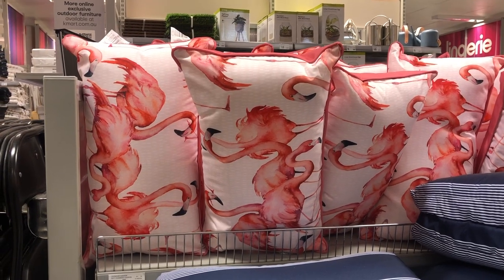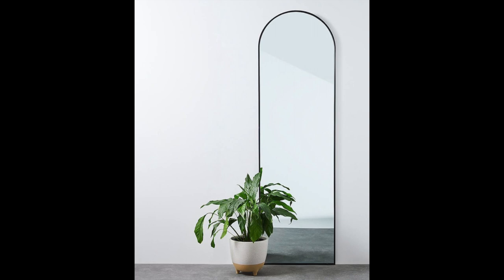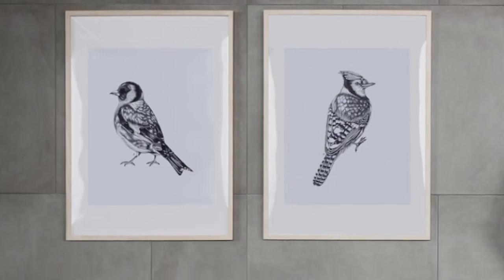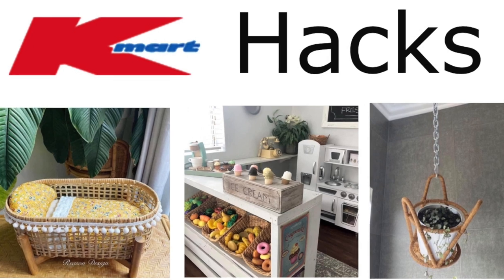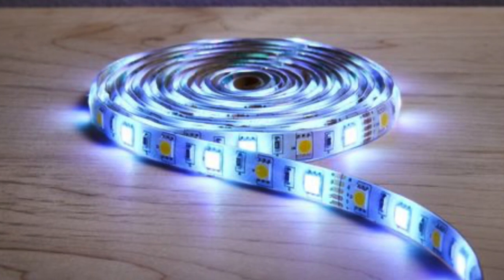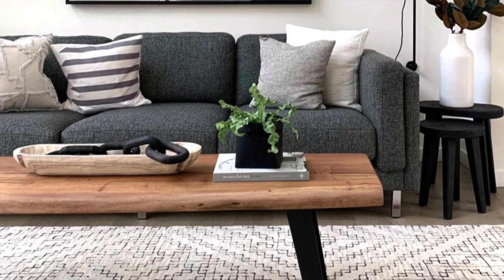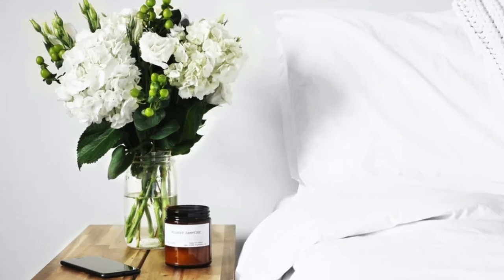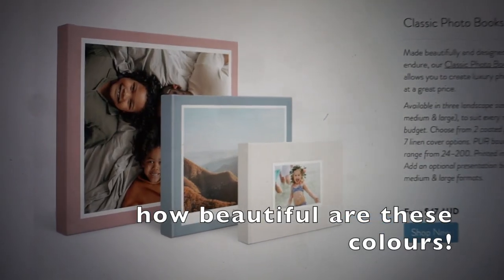DECORATING TIPS AND HACKS USING PRODUCTS FROM DEPARTMENT STORES-IKEA, KMART, TARGET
Today I share some decorating tips and hacks using products from department stores. So this video is really all the things that I do and don't buy to decorate houses with. I hope you all enjoy the video and be sure to check out next weeks video where I share a product haul of my favourite items to buy from ikea, target, kmart and big w 😊

Hope you all enjoy the videos. If you would like to see more from me I also have a Facebook and instagram page where you can find me.

Photo's used in this video:
Photo by Hutomo Abrianto on Unsplash
Photo by Minh Pham on Unsplash
Photo by Angela Bailey on Unsplash
Photo by Naomi Hébert on Unsplash
Photo by Sarah Dorweiler on Unsplash
Photo by Sonnie Hiles on Unsplash
Photo by Micheile Henderson on Unsplash
Photo by Patrick Perkins on Unsplash
Photo by Lakeisha Bennett on Unsplash
Photo by Mahrous Houses on Unsplash
Photo by Logan Nolin on Unsplash
Photo by Dane Deaner on Unsplash
Photo by Alyssa Strohmann on Unsplash
Photo by Jonathan Borba on Unsplash
Photo by Hannah Busing on Unsplash
Photo by Spacejoy on Unsplash
Photo by Irina Grotkjaer on Unsplash
Photo by Stephanie Harvey on Unsplash
Photo by Alexandra Gorn on Unsplash
Photo by Trend on Unsplash
Photo by Sidekix Media on Unsplash
Photo by Vitalijs Barilo on Unsplash
Photo by NeONBRAND on Unsplash